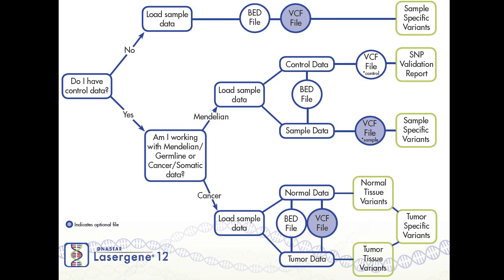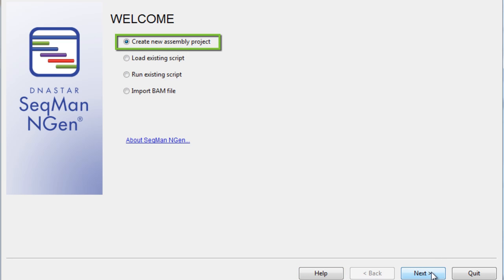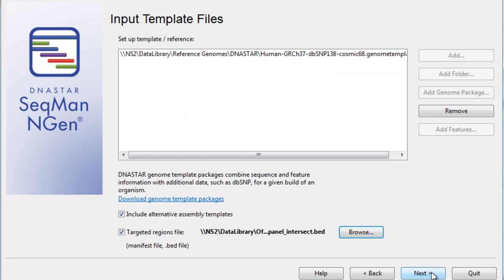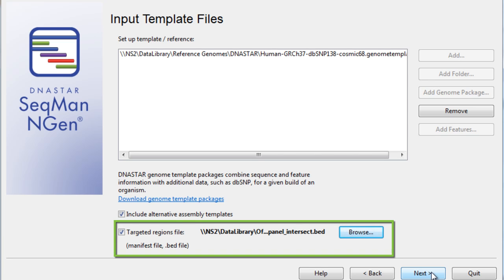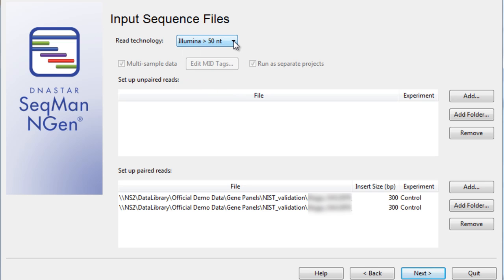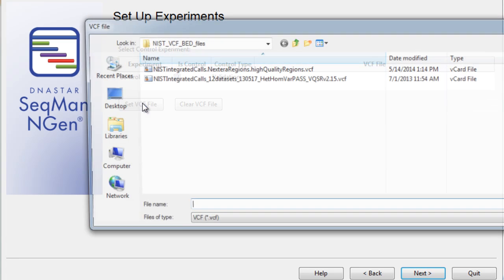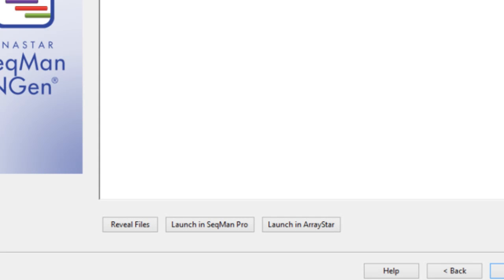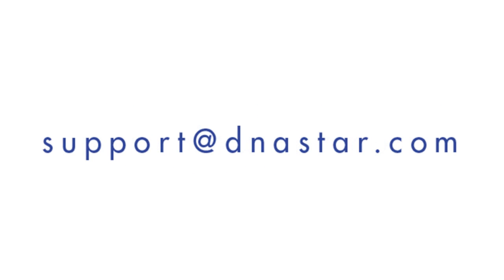DNASTAR - Validation Control Workflow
DNASTAR's validation control workflow involves running an assembly using our SeqMan NGen application to verify that you are getting the SNPs that you know are present. With this workflow, you are validating your entire process, including sample preparation, sequencing, and software. Ultimately you will identify sample specific variants and be able to look at the sensitivity, specificity, and balanced accuracy of your project.